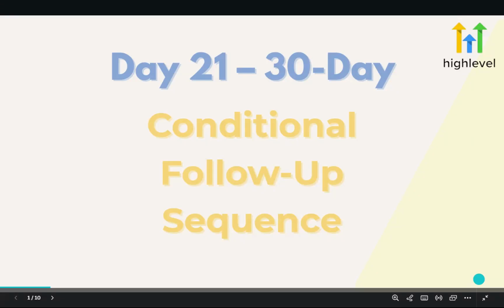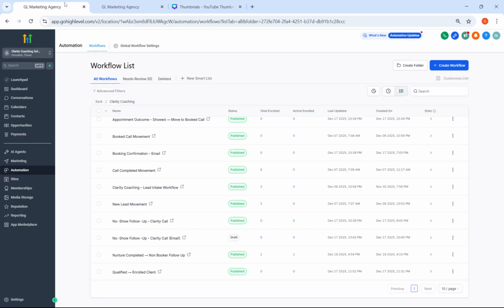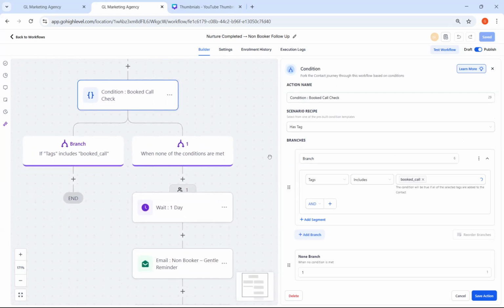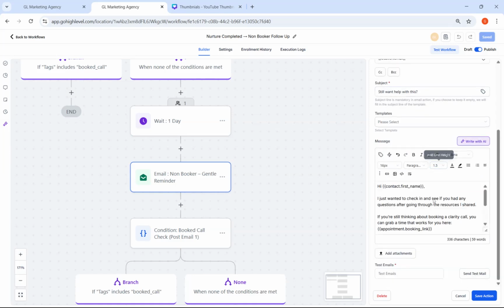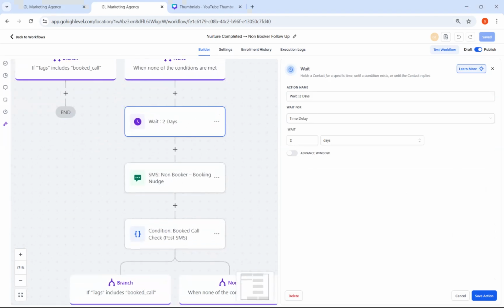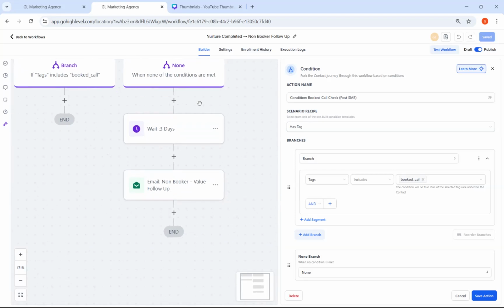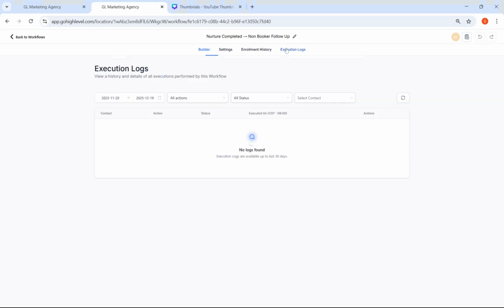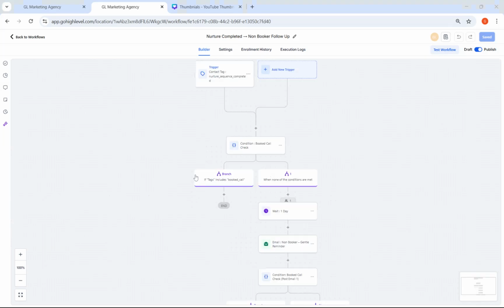Day 21: Conditional Follow-Up Sequence | Non-Booker Workflow in GoHighLevel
In this workflow, I show how I use multiple booking checks, wait steps, email and SMS follow-ups, and clean exit points to make sure leads are followed up properly without over-messaging.

This is a step-by-step walkthrough focused on:
• Post-nurture non-booker logic
• Conditional checks using tags
• Safe follow-up sequencing
• Email and SMS escalation
• Execution log validation

This type of workflow is useful for coaches, service providers, and businesses that rely on booked calls and want a structured, automated follow-up system.